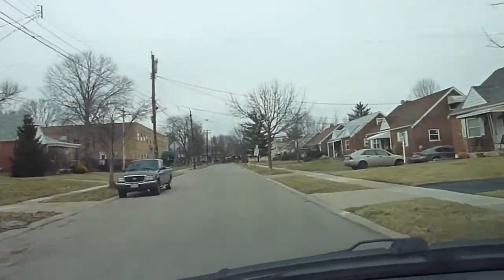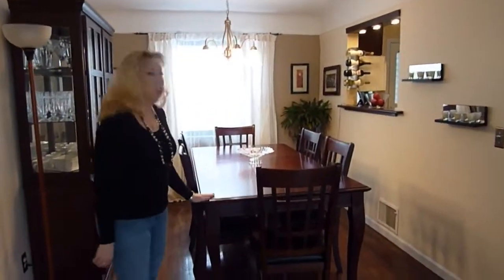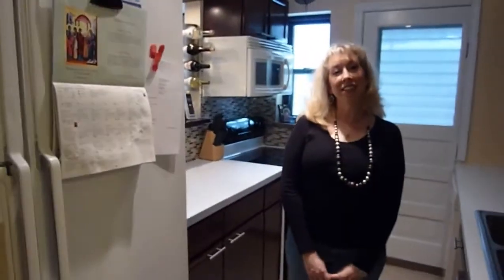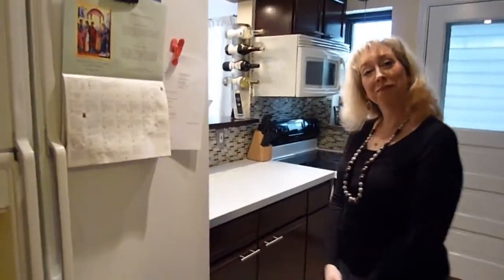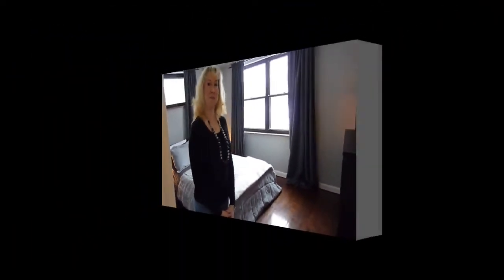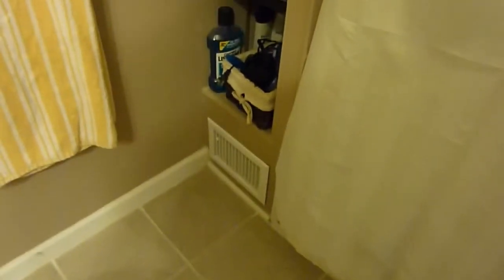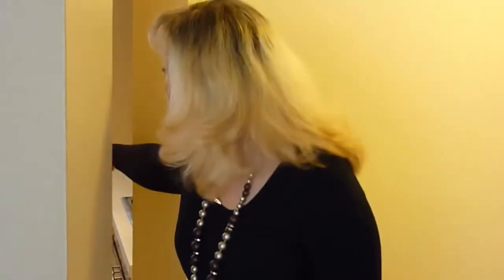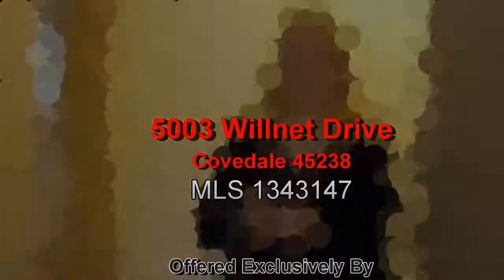Home for Sale 5003 Willnet in Cincinnati, Ohio HD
The owner will take us on a personal tour of their totally rehabbed home in Covedale...Cincinnati, Ohio.

If you are interested in more information on Greater Cincinnati or Northern Kentucky real estate, please contact Gary Rossignol at or search for a home now

Gary Rossignol, ABR, CRS is a Senior Sales Associate with Berkshire Hathaway HomeServices Professional Realty. He is the host of Greater Cincinnati's only radio talk show dedicated to the enhancement of our neighborhoods and the real estate industry through personal interviews and rock-n-roll.

Tune in on Saturday mornings "The Rock & Roll Real Estate Hour" at 9:00am ET on WDJO 1480 AM radio in Cincinnati or streamed on the internet Like him on facebook

Search for all homes for sale in Greater Cincinnati or Northern Ky